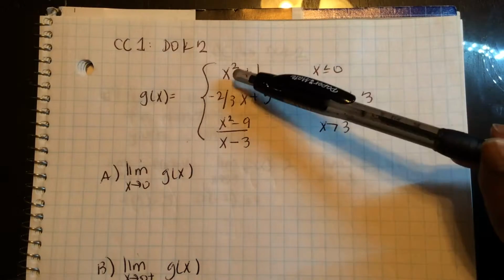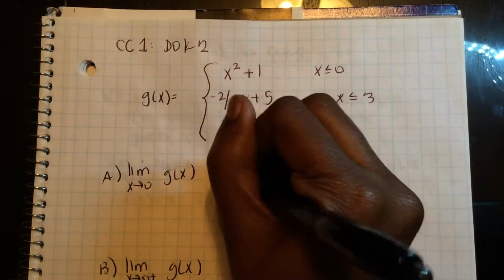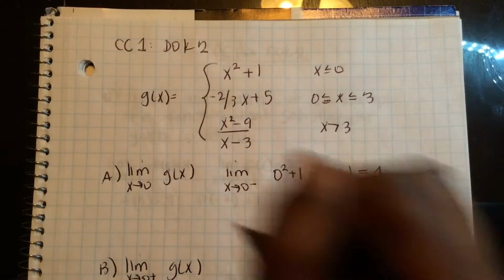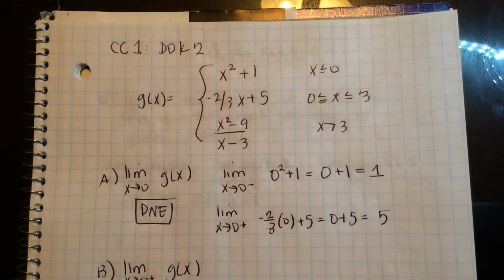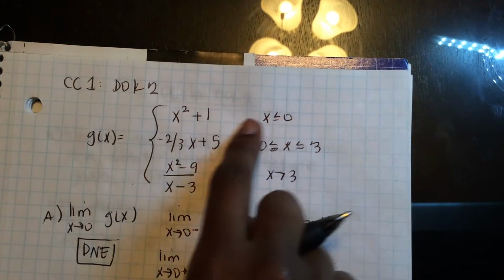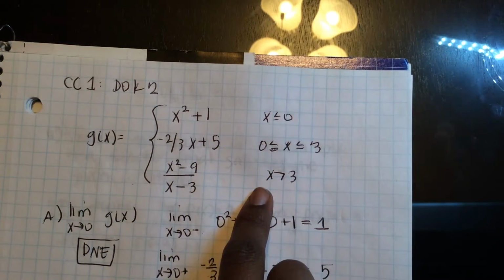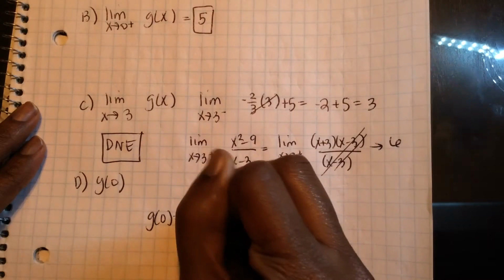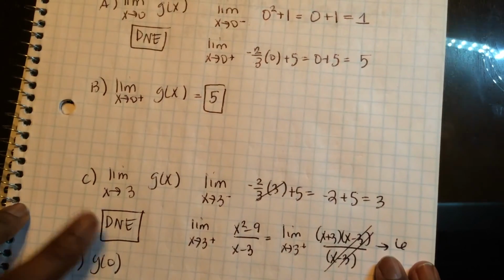December 14, 2016